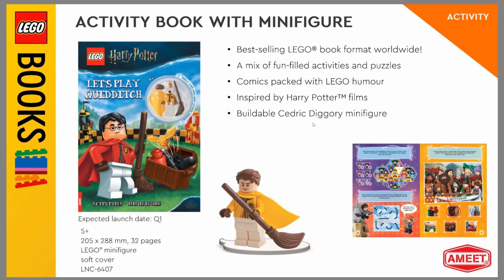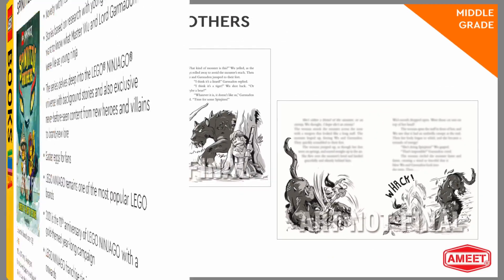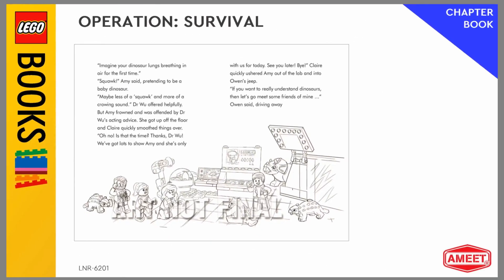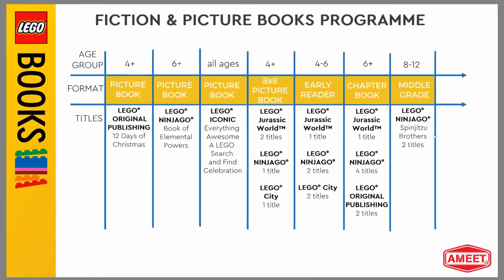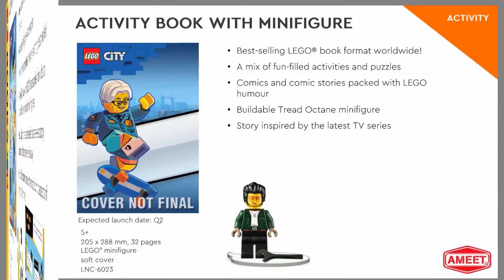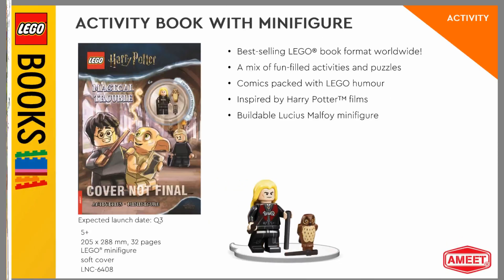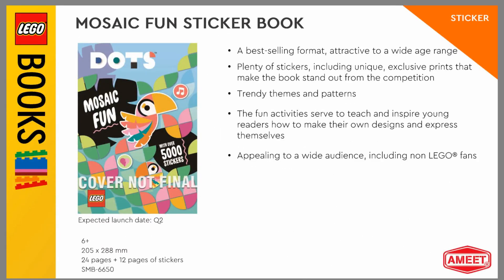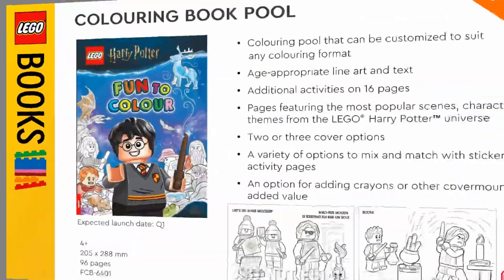LEGO 2021 Books! Surprisingly INTERESTING - let's look!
A presentation of some LEGO 2021 books has shown up online - with some interesting books for LEGO Harry Potter, Ninjago, DOTS, City, and Jurassic World!

COMMENT RULES:
1) No number spam (as in 1st, 2nd, 3rd, etc). This is annoying and usually has NOTHING to do with the video. Also no "I'M EARLY" jokes. Those, again, have nothing to do with the video and are rarely constructive. Or comment spam, like "Legend has it nobody can like this comment!"
3) Don't be offensive. I'm keeping this one vague for a reason. Keep everything PG-rated, not even PG-13.
4) Don't spoil movies that just came out in theaters (as in, within a one month window).
5) Treat others with respect.
6) No political discussion, please. I'll remove any comments that break these rules. This is NOT because I'm an advocate for censorship.
7) No comments counting up or down to a certain day, like what Kremit used to do. The joke has ran its course...